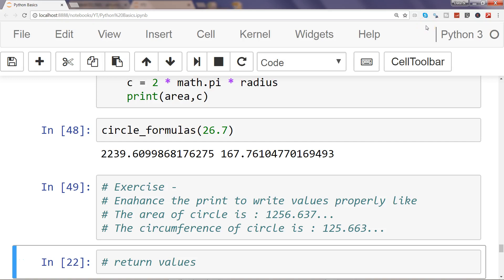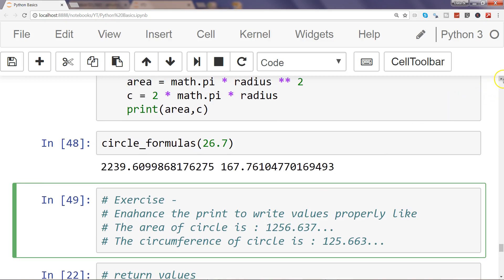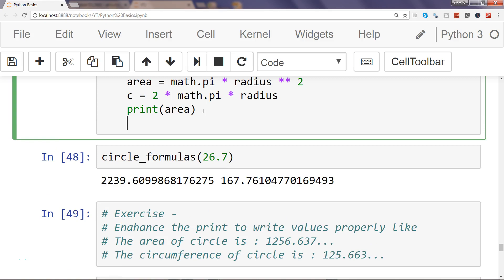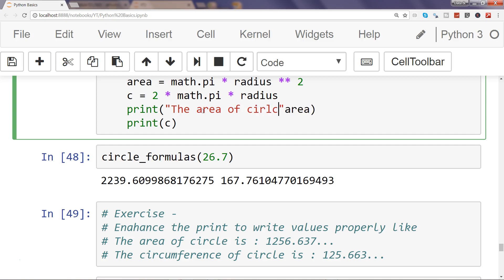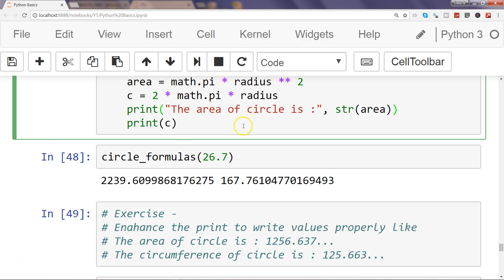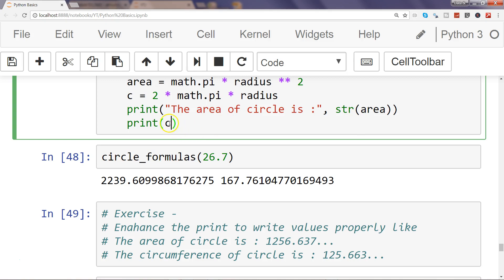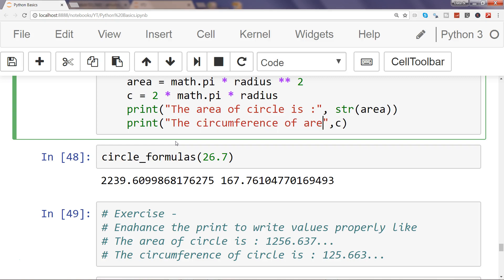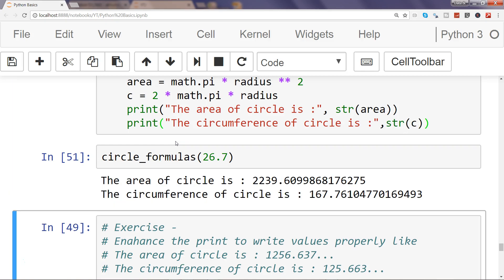Python 3 Programming Tutorial - Function | Exercise solution -How to format the output in Python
Python 3 Programming Tutorial - Function | Exercise solution -How to format the output | Python Output Formatting